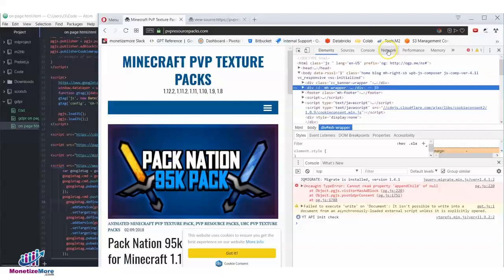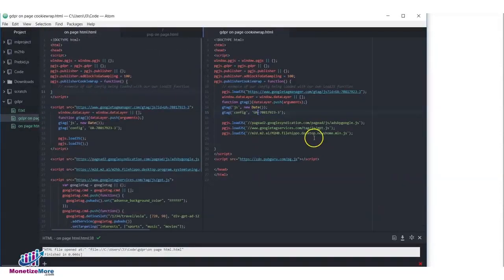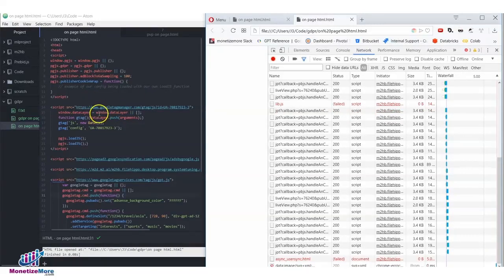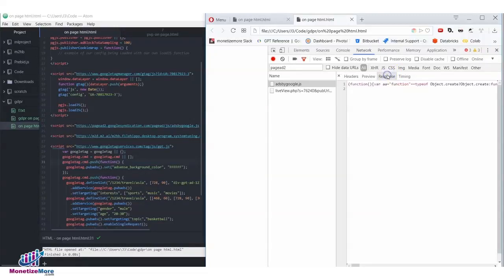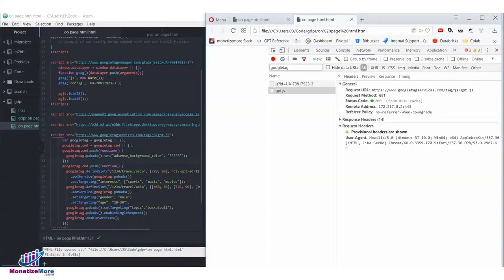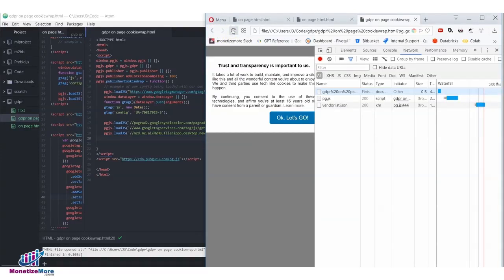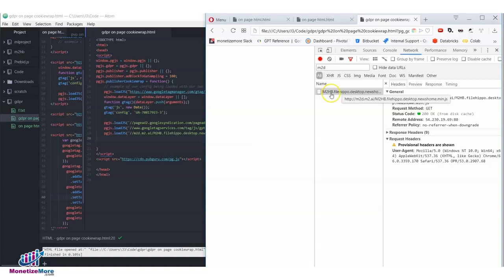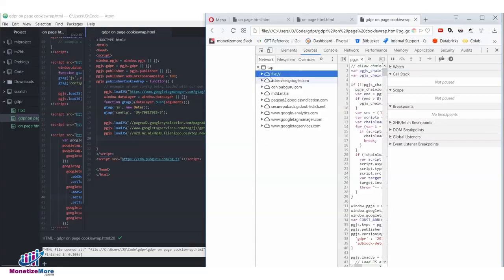How To Test PubGuru DataGuard For GDPR Compliance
In this video we'll show you how test PubGuru DataGuard for GDPR compliance.

Keep in mind the following: When we are referring to a network call as "google tracking service" or "google ad service" the call is actually to AdSense.